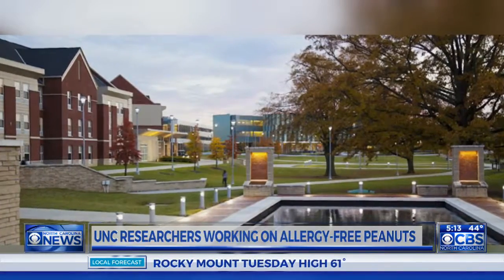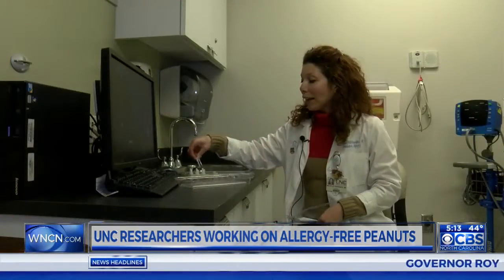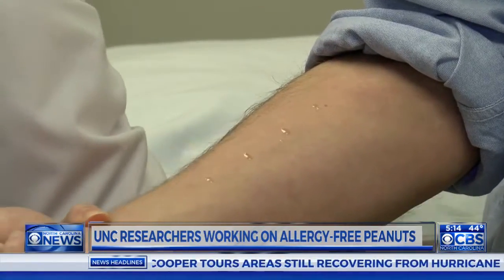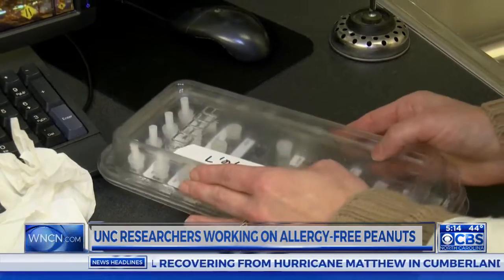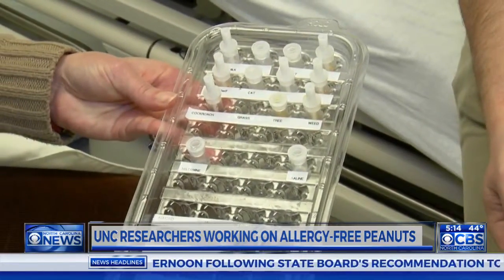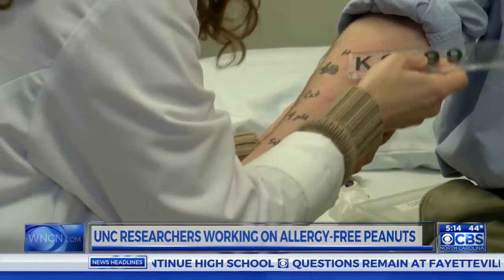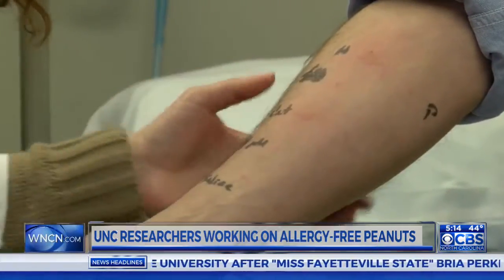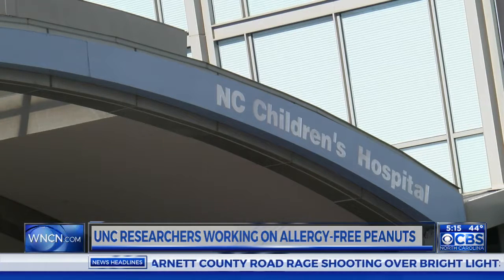UNC researchers working on allergy-free peanuts